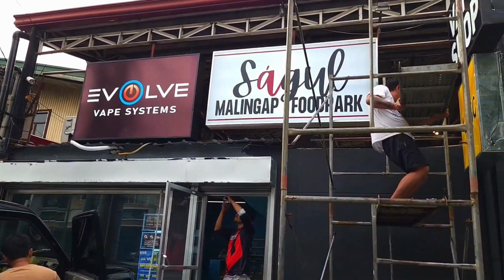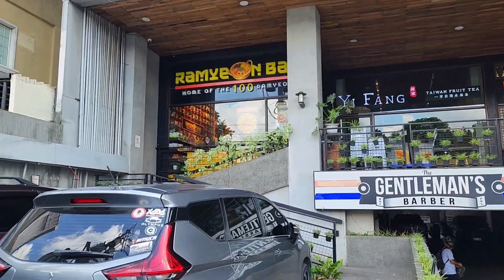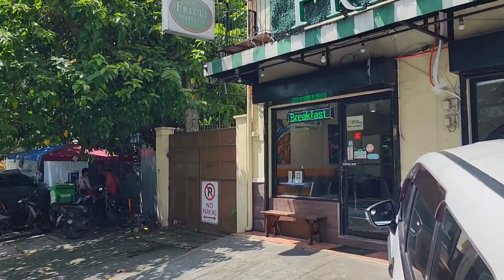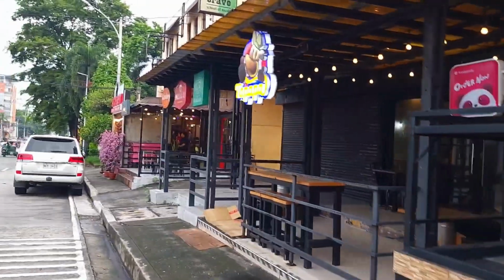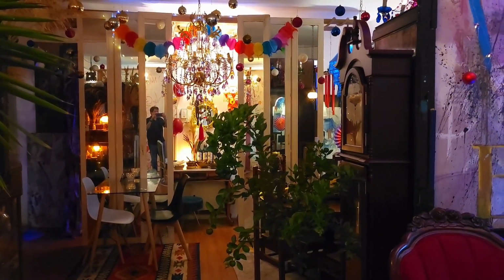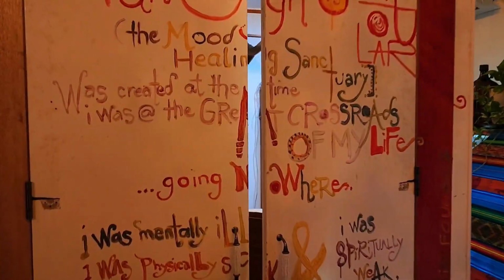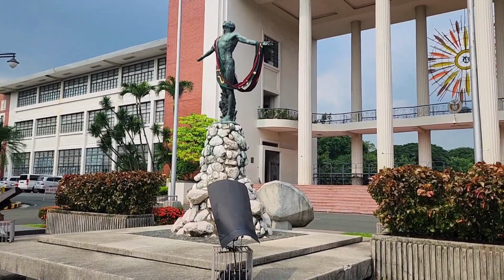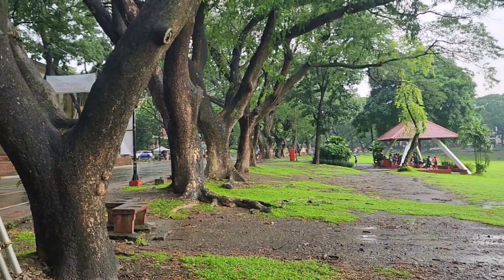Quezon City Philippines - Diliman / Katipunan / Maginhawa / Malingap/ UP Town Center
Embark on an Adventure in Quezon City: A Taste of Malingap, Maginhawa, and Beyond

Craving a gastronomic journey that's off the beaten path? Join us as we explore the vibrant food scene of Quezon City, with a focus on the bustling streets of Malingap and Maginhawa. From hole-in-the-wall gems to trendy eateries, we'll take you on a delicious adventure that will satisfy your taste buds.

Highlights of Our Food Trip:

Malingap Street: Discover hidden culinary treasures as we sample a variety of local delicacies, from savory street food to international cuisines.
Maginhawa Street: Experience the vibrant atmosphere of this popular food haven, featuring a wide range of restaurants, bars, and cafes.
Van Gogh is Bipolar: Get an exclusive interview with the owner of this unique and quirky restaurant, known for its artistic ambiance and a unique culinary experience.
University of the Philippines, Diliman Campus: Take a tour of one of the Philippines' most prestigious universities, exploring its historic landmarks, lush green spaces, and academic buildings. We show you the Oblation Statue and The Sunken Garden of UP Diliman
UP Town Center: Discover this modern shopping mall located on the Katipunan Avenue at Diliman neighborhood, offering a variety of shops, restaurants, and entertainment options.

Don't miss this exciting video as we explore the best of Quezon City's food scene, culture, and history.